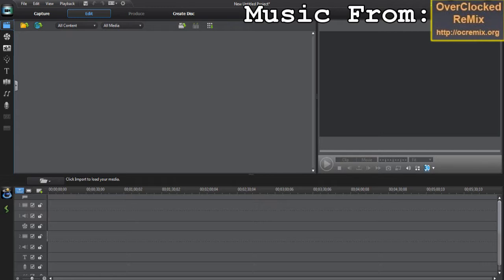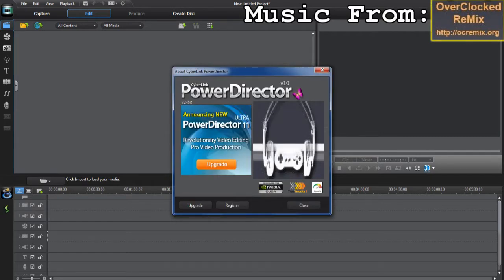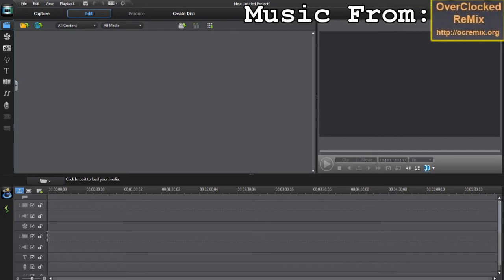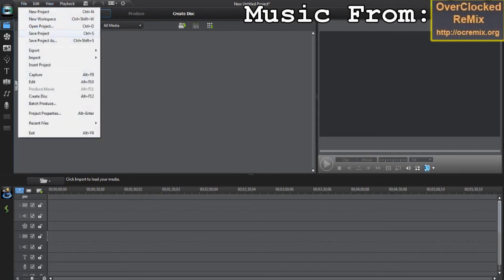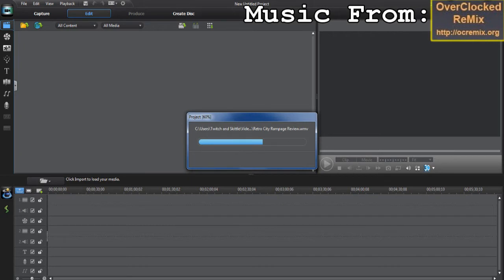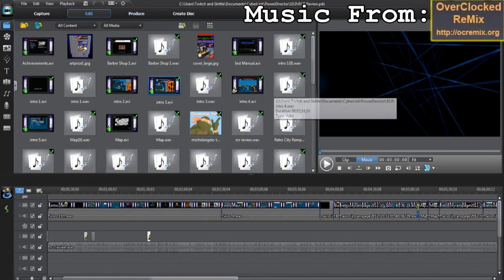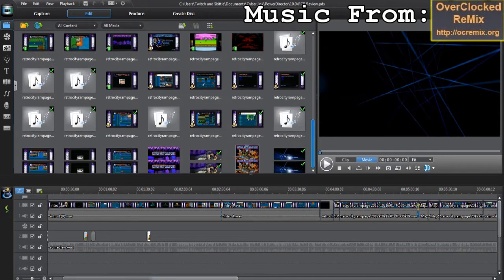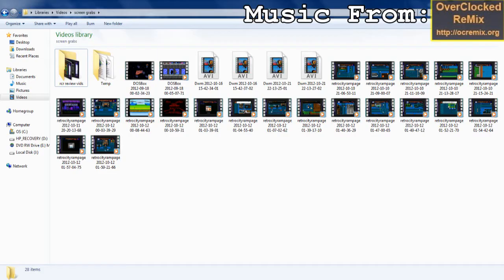300th Video (How I Make My YouTube Videos)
Well wow man, this is Sparta and some stuff. Nah, its just my 300th video upload, so I thought i would do something different to celebrate and go over what I use to make my videos and how I go about making. Hopefully it'll be insightful or at least a bit entertaining. Thanks for 300 guys and here's hoping for many more.

Tel' Next Time Game Fans: KEEP PLAYING!!!

Steam: RetroGR

Credits:
Retro Gamer Ranting

Video Editing:
Twitch Hessrf

Game Play:
Twitch Hessrf

Copyright
Oct. 2012